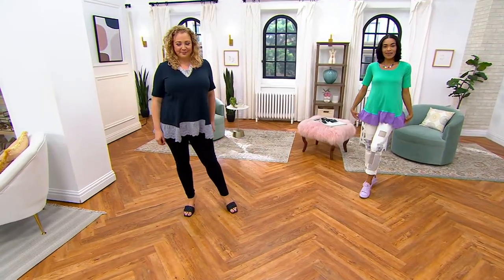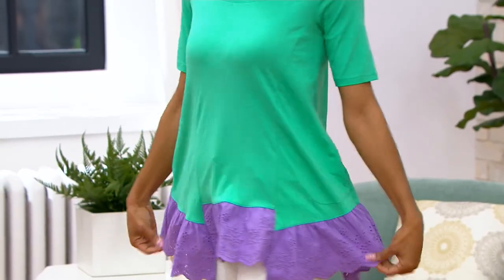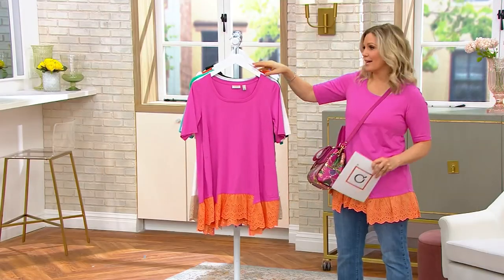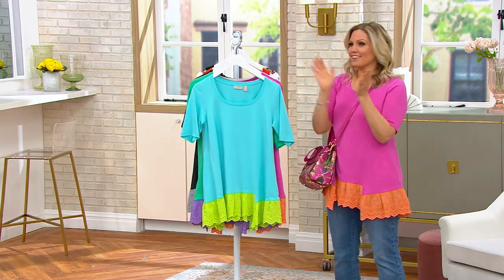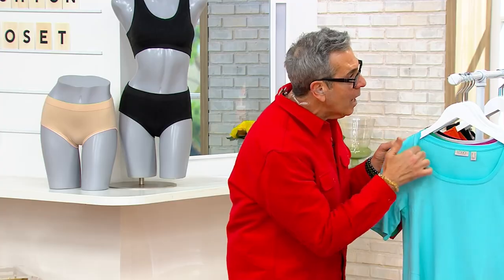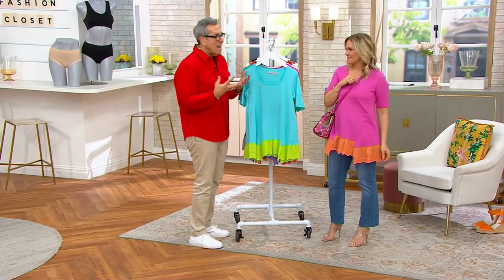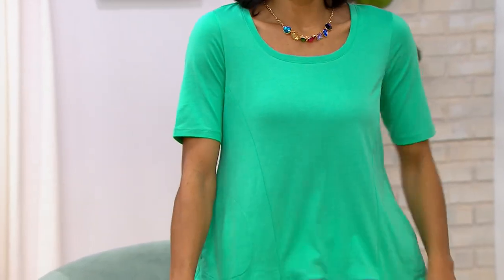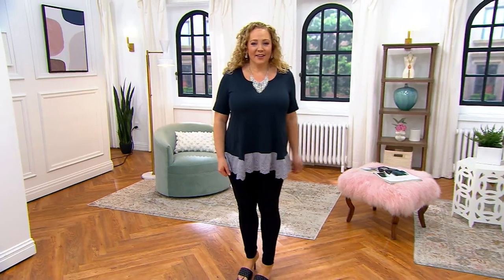LOGO by Lori Goldstein Cotton Modal Elbow Sleeve Eyelet Hem Top on QVC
With a flirty hem, a laid-back elbow-length sleeve, and a super-soft cotton modal construction, this flattering top brings the personality -- making it a must-have addition to your wardrobe! From LOGO by Lori Goldstein&reg;.